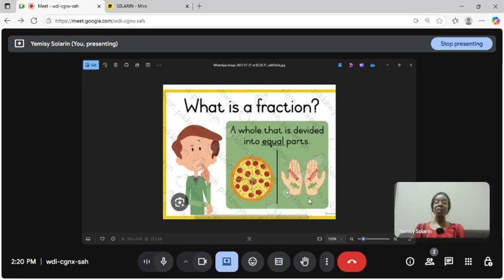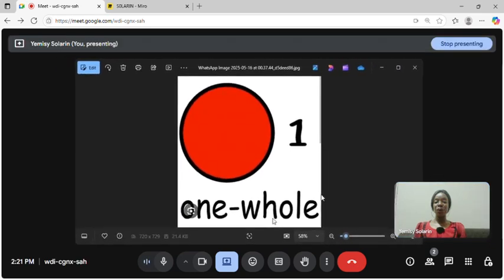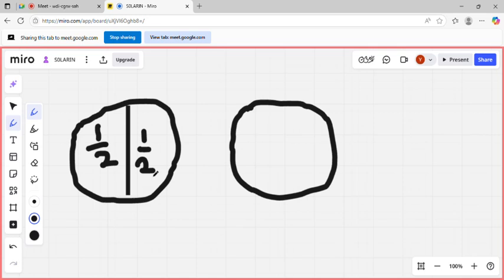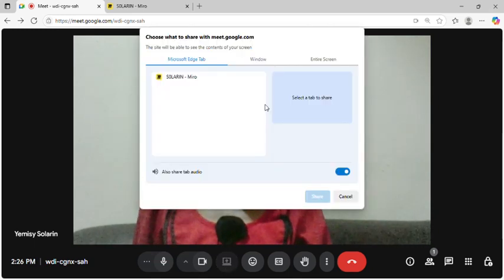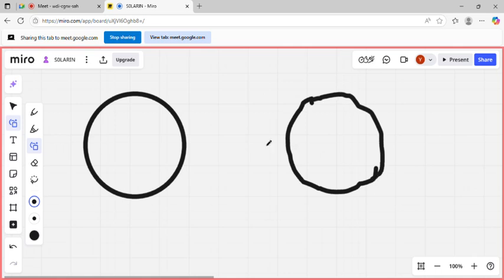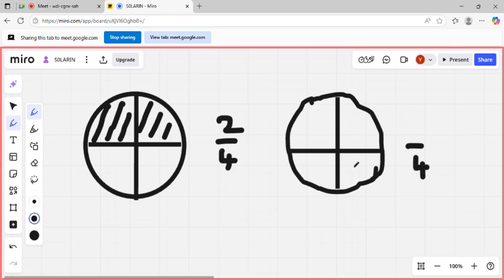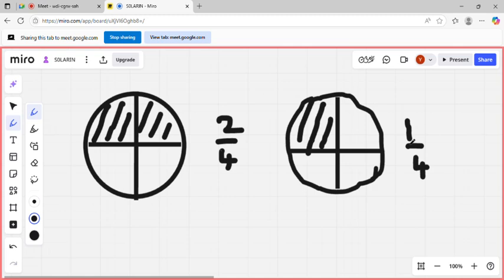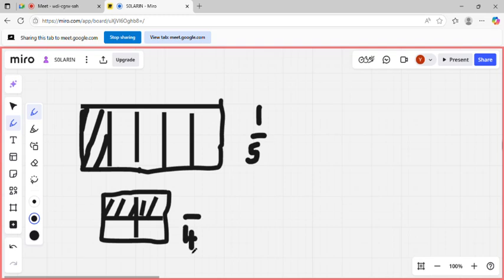July 28, 2025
Teaching fractions online for grade level 2 using Google meet